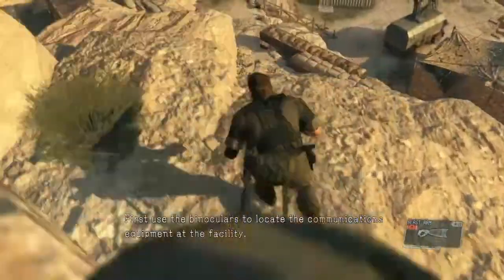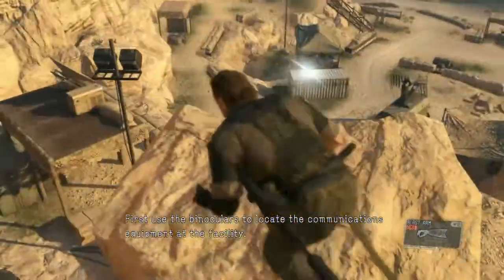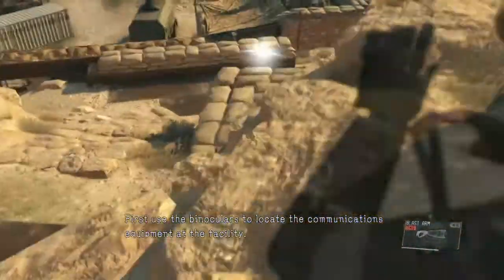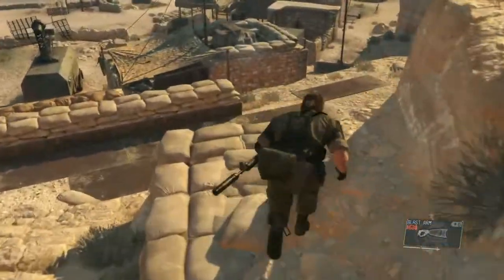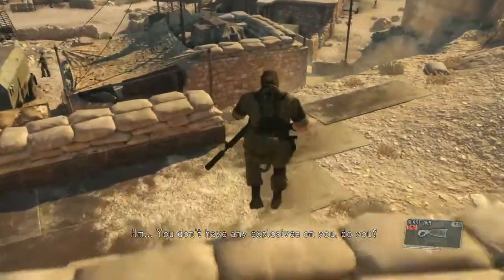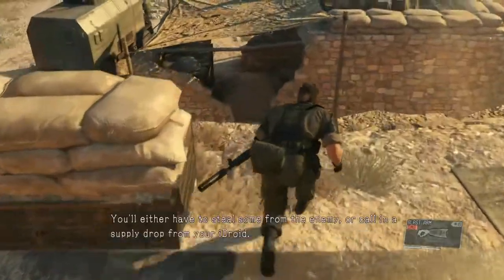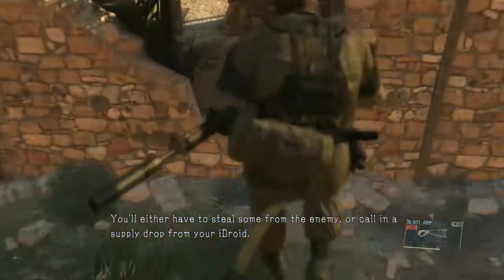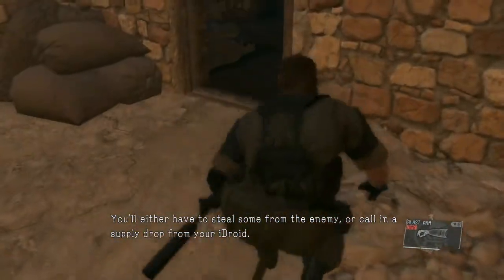MGSV: TPP - Mission 04 - C2W - No Traces S-Rank Speedrun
Mission 04 - C2W
No Traces S-Rank Speedrun
No retries, No Kills, No Reflex, No enemy Combat Alerts, Perfect Stealth, No Kills.
This playstyle is inspired by Mvp GamerSKiLLz.